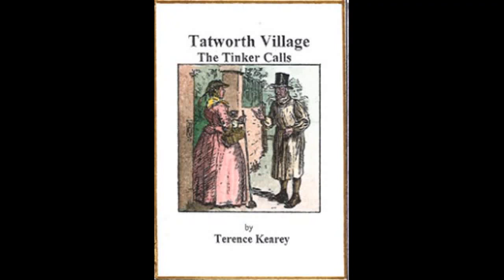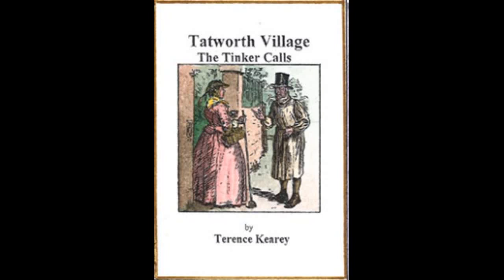Tatworth Village Chapter 1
TURN OF THE CENTURY: - Enclosure - Depression - WWI - Farming Traditions - The Four Seasons Horse & Wagon - Door to Door Delivery - The Village Exodus - Crossways - Market Days - Jumble Sales - Ox and plough - Hedging and Ditching